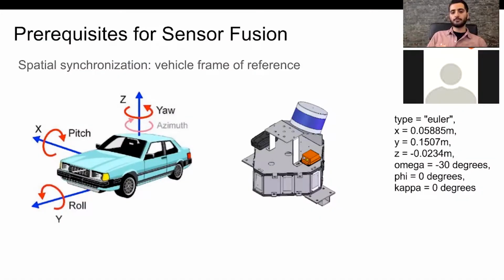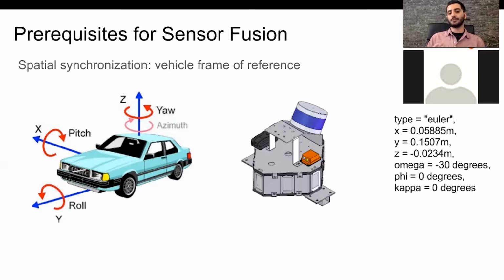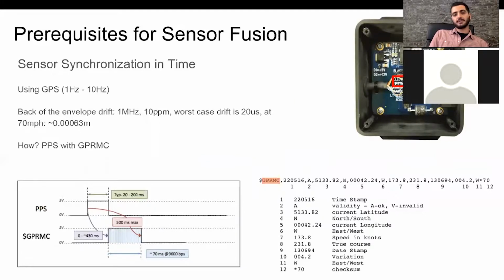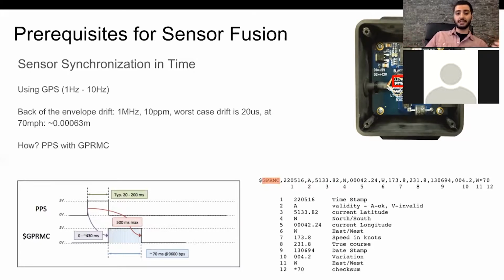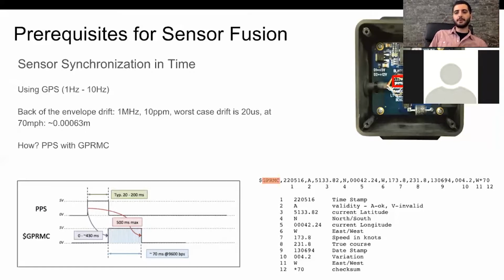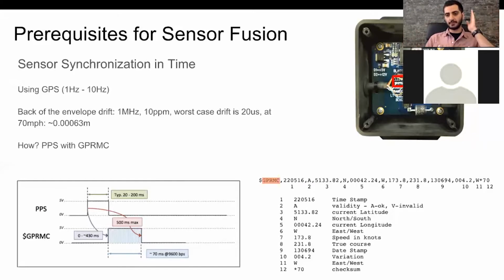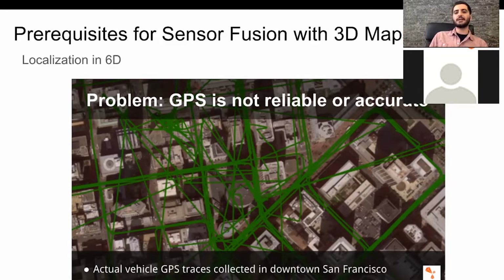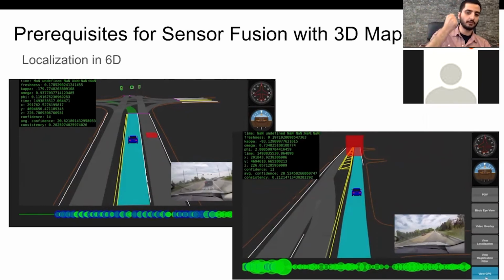04 Webinar 3 || Sensor Fusion-Prerequisites